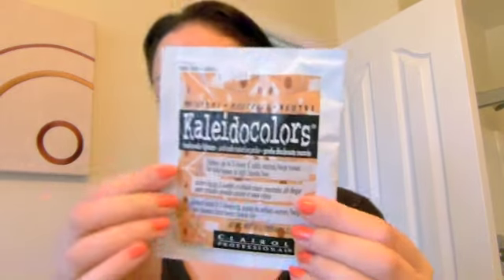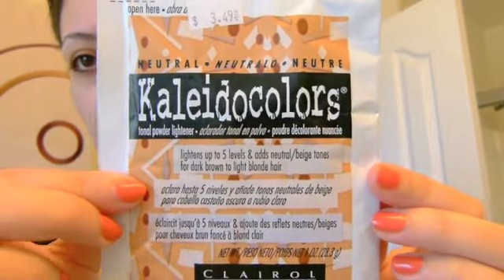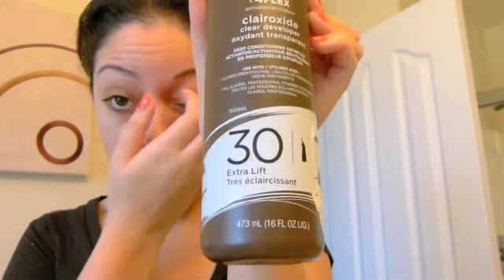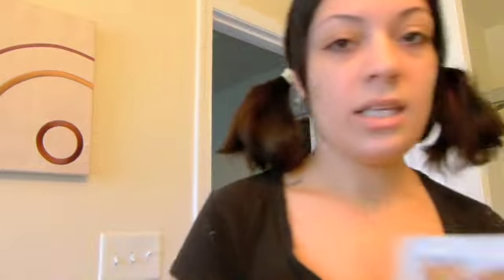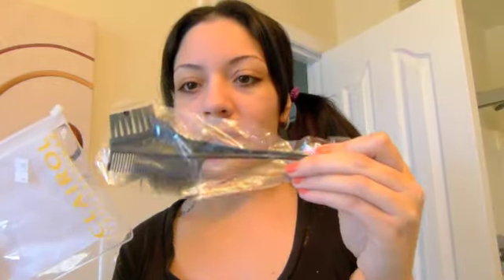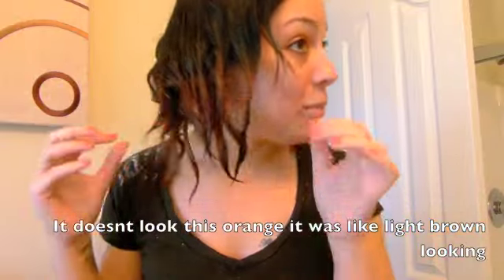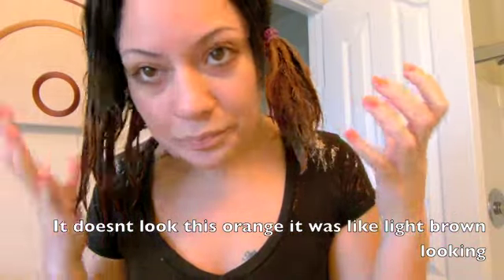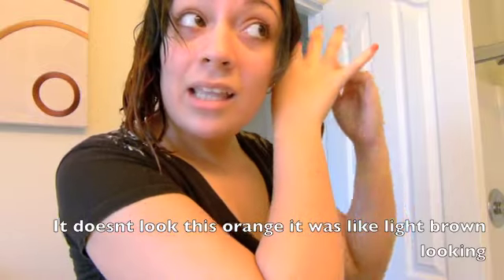Alexa Chung Ombre!!! DEMO (short hair)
READ ME POR FAVOR

I AM GOING TO SHOW HOW TO OMBRE MY SHORT HAIR. MY INSPIRATION FOR THIS LOOK WAS ALEXA CHUNG... HOPE THIS IS HELPFULL TO YOU GUYS!

CLAIROL PROFESSIONAL : KALEIDOCOLORS

CLAIROL PROFESSIONAL: CLAIROXIDE  30 EXTRA LIFT